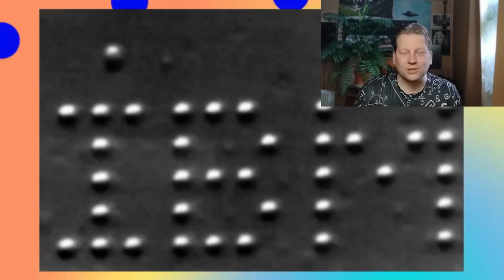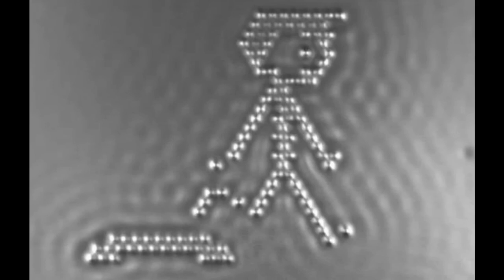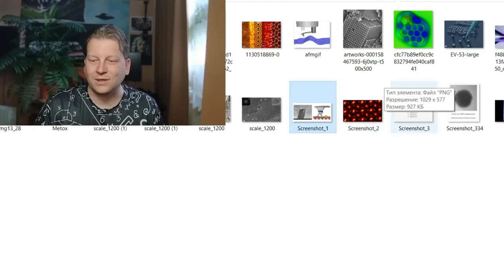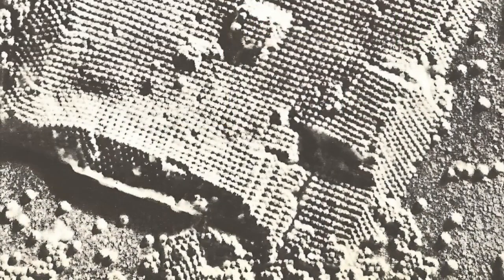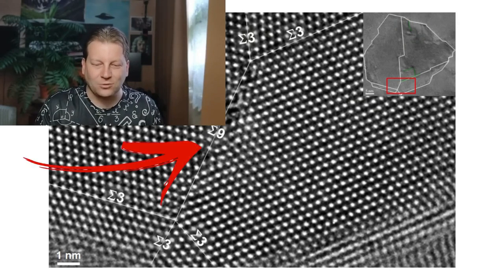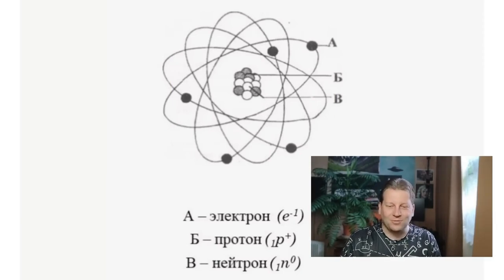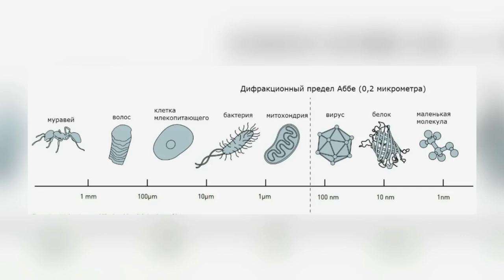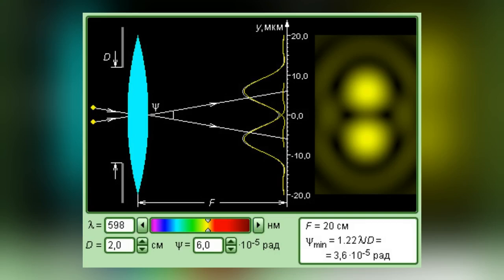Stunning “Images” of Atoms Taken with an Electron Microscope (What You’re Really Seeing)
Have you ever wondered what is actually hidden behind the images of atoms that we see in textbooks and on the internet? In this educational video, I explore the main question: what is wrong with “photographs” of atoms?

We will dive into the fascinating world of atoms to understand that photographs of atoms, in the literal sense of the word, simply do not exist! You will learn why what we see is not really a “photo,” but rather complex and incredibly interesting interpretations.

Along the way, we will look at stunning modern images of atoms obtained using electron microscopes. I will explain in detail what exactly we are seeing in these breathtaking images, what interesting details they reveal, and how they help us understand the structure of atoms.

This video is for you if you want to:

Solve the mystery of atomic images
Understand why “photographs” of atoms are more than just pictures
Dive into the fascinating world of quantum physics
Understand modern methods of visualizing atoms
Deepen your knowledge of atomic structure

Get ready for an amazing journey into the microscopic world that will completely change your perception of matter! 🔔

Contents:

00:00 – Introduction
00:40 – A beautiful model, but not accurate
01:42 – The popular “ball” diagram from scientific articles
02:10 – The origin of strange voids in electron microscope images
02:37 – Old samples for transmission microscopy
03:05 – This is not actually an image of an atom, although it is often presented as one
03:41 – IBM image
03:56 – How to move an atom
04:35 – What is this, a beehive?
05:04 – A nanoparticle in cross-section. Atoms inside
05:35 – Connecting multiple regions
06:37 – If you don’t know what you’re looking at, it’s not interesting
08:18 – Image of a layer of atoms in a single particle
09:11 – Electron microscope probe tip
09:48 – Visualization of the probe tip
10:10 – Atoms separate easily from each other
10:42 – Old electron microscope image of an atom
11:20 – Grain boundaries
11:54 – Photograph of an atom taken with a camera
12:40 – Image of bonds between atoms
13:40 – “I completely missed the obvious”
14:20 – Why is an atom a sphere?
15:04 – Modern image of an atom
15:57 – What is wrong with atomic images? The main question
16:50 – Popular image of a hydrogen atom, which is also not a photograph
18:50 – What could actually be considered a photograph
23:05 – What is the correct method of investigation?